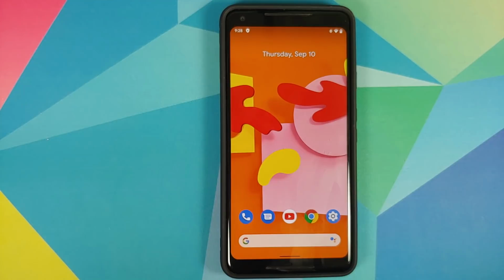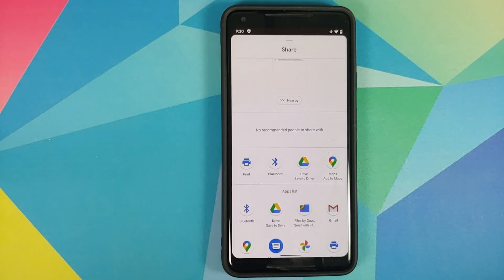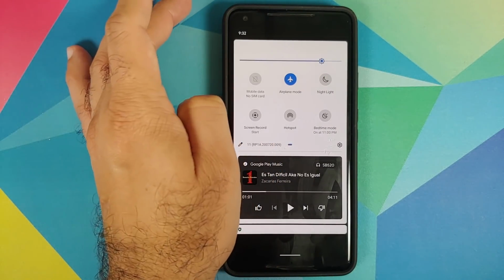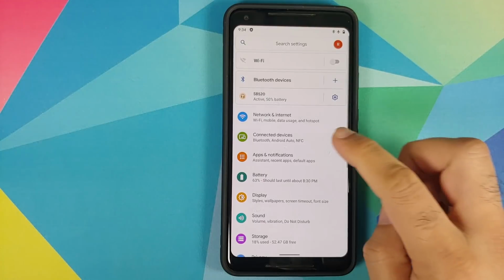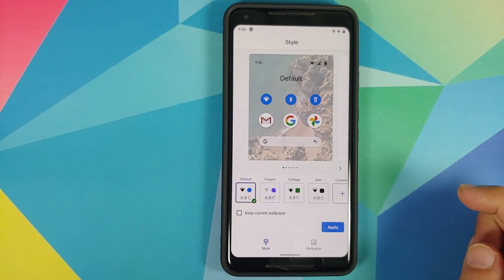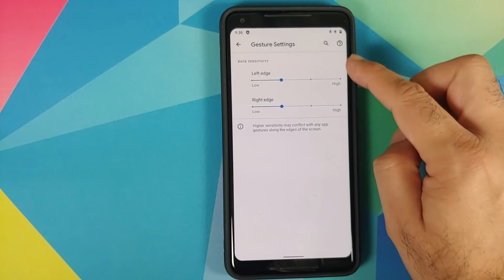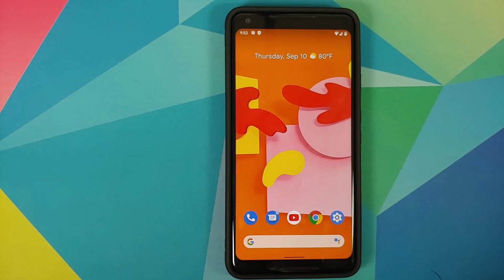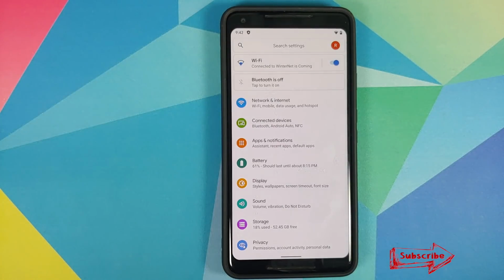First Look | Official Android 11 Stable | What's New | Android R | New Features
Do you want to have a look at the new features of Android 11 or Android R stable build? In this detailed video we will you 20 plus new features of Android 11 or Android R stable build. We will be using the Pixel 2 XL for the purpose of this video.